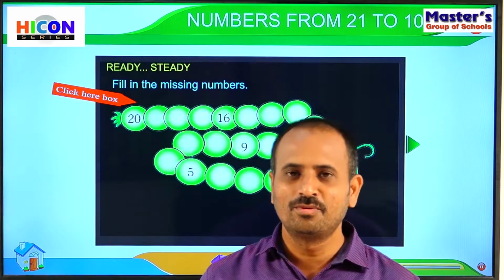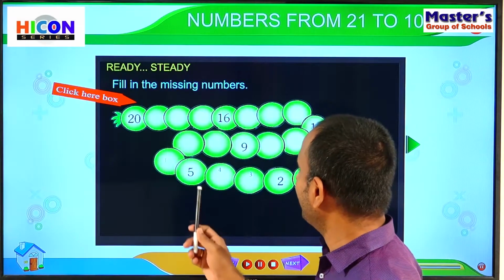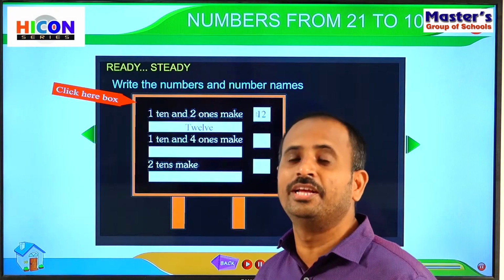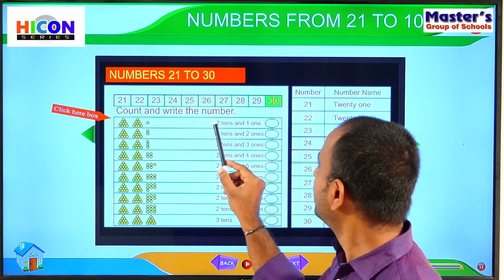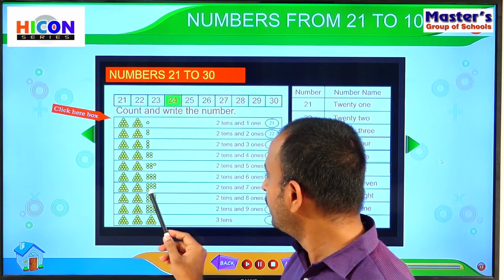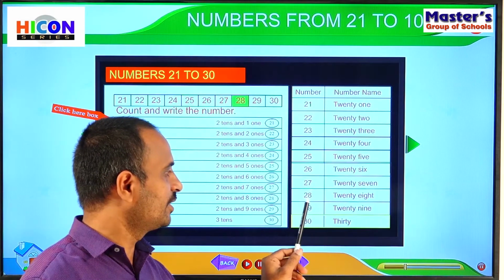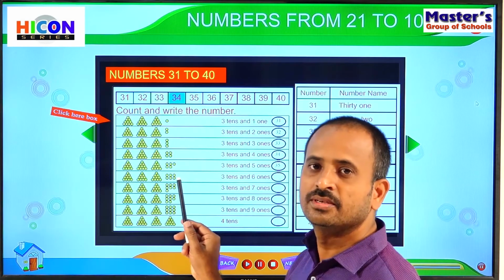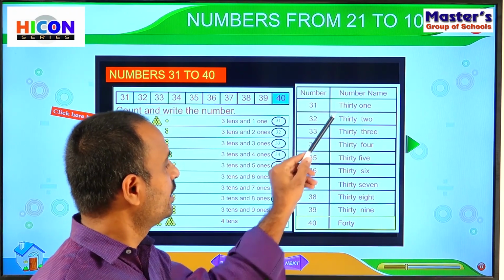Class 1: MATHS Lesson 5: Numbers From 21 to 100 : (Ready - Steady Numbers 21-40).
Lesson 5: Numbers From 21 to 100: (Ready - Steady Numbers 21-40)
MASTER’S GROUP OF SCHOOLS.